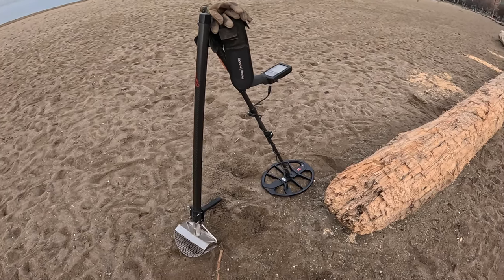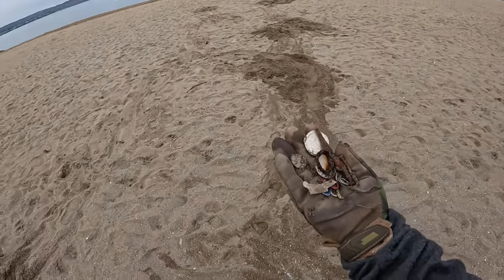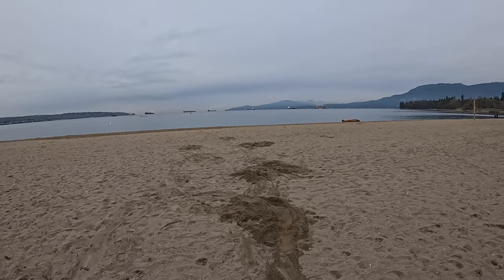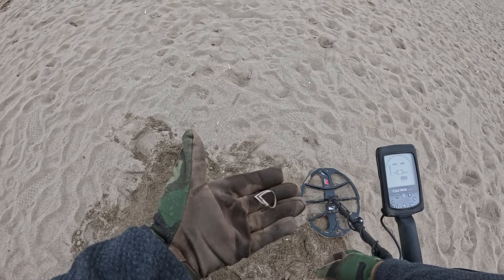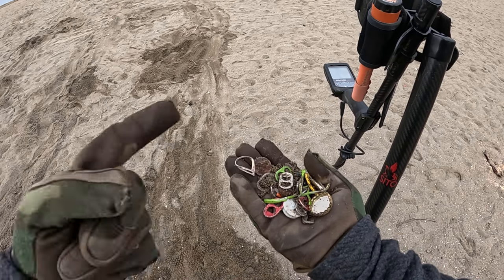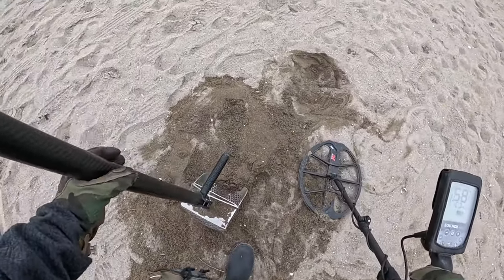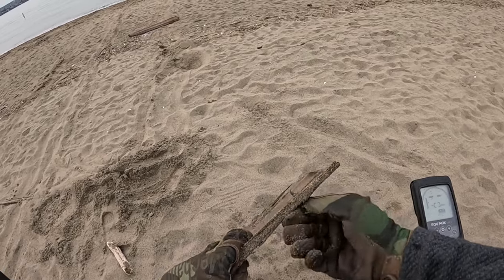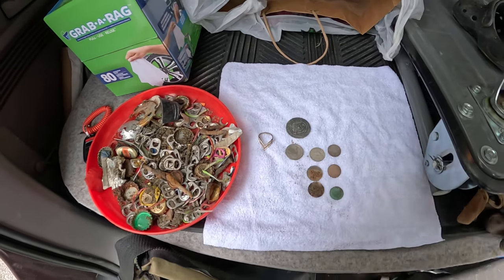ANOTHER RING FOUND Digging EVERY Signal Metal Detecting On A Vancouver Beach!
I'm continuing my mission to dig every signal on English Bay Beach, just this small segment of the beach already gave up another ring I've got a lot more beach left to search, who knows what else is hiding out there!

00:00 - Intro
02:18 - Dug Targets Update 1
05:48 - Rusty Nickel Hides A RING!
07:04 - Dug Targets Update 2
07:48 - Dug Targets Update 3
09:12 - Dug Targets Update 4
09:20 - Dug Targets Update 5
09:32 - US Quarter
12:21 - Making The Beach A Little Safer!
13:03 - Dug Targets Update 6
13:24 - Minelab Equinox 15 Inch Coil Review And Beach Progress Update
13:56 - Wrap Up
14:59 - Close Up Photo

This video was shot on Feb 10, 2024 with a GoPro Hero 12